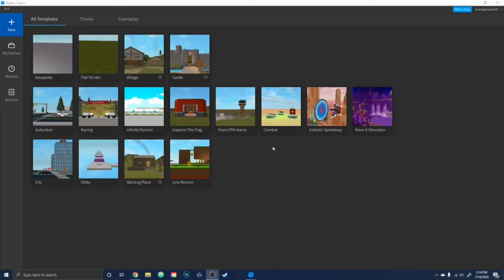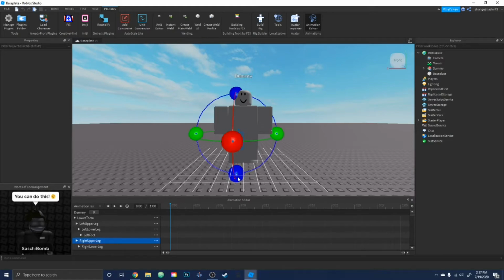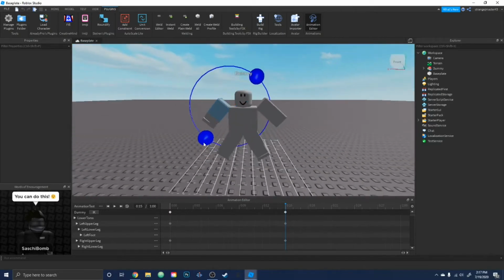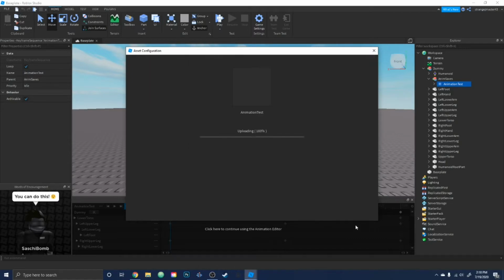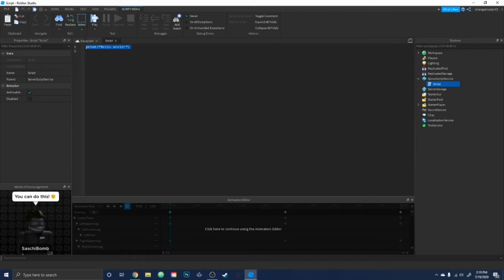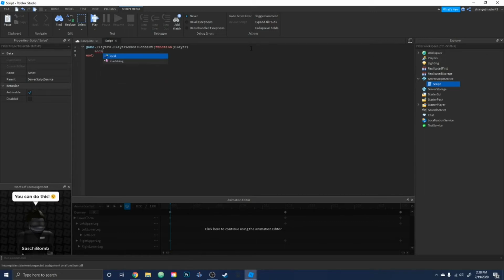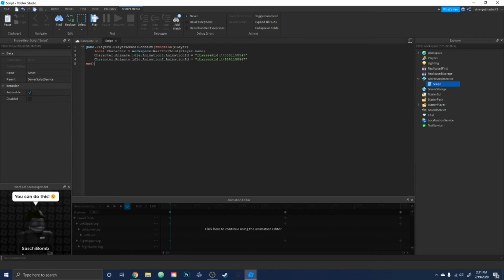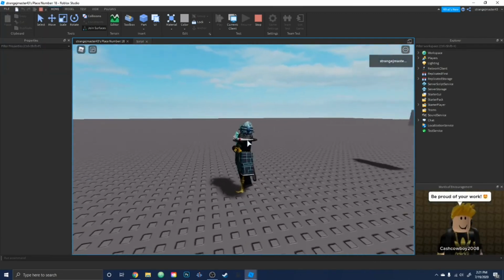How To Create Custom Roblox Animations in Under 10 Minutes!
Today I'm going to be explaining how you can make your own custom animations.

Copy Code:
game.Players.PlayerAdded:Connect(function(Player)
 local Character = workspace:WaitForChild(Player.name)
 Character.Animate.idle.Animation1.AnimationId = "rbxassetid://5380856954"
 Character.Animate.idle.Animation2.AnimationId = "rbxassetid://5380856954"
end)